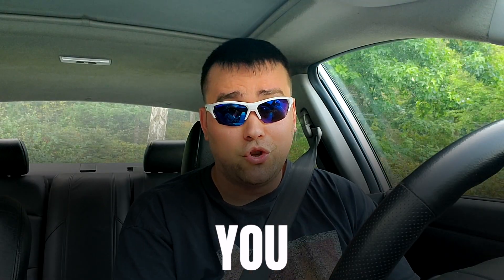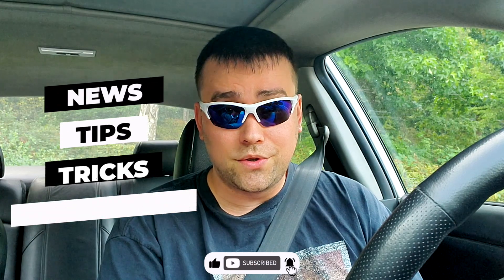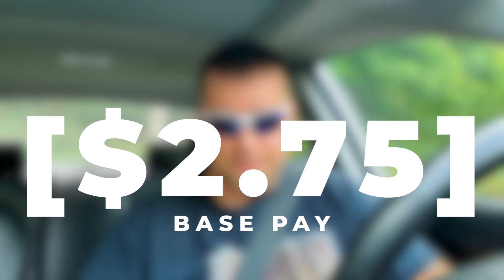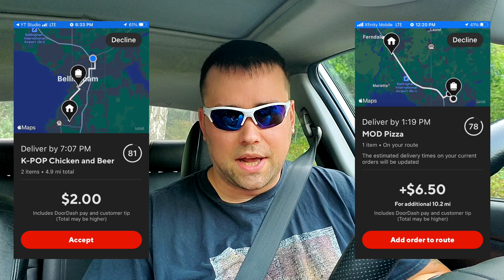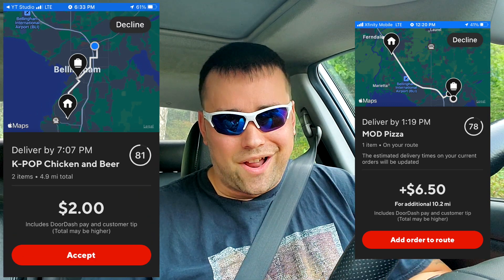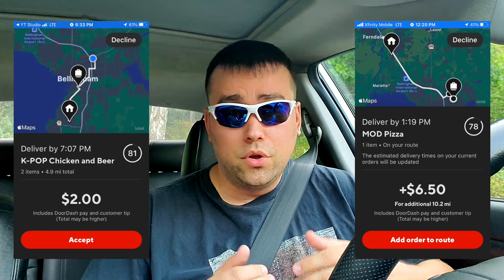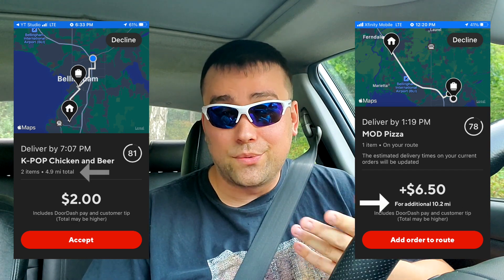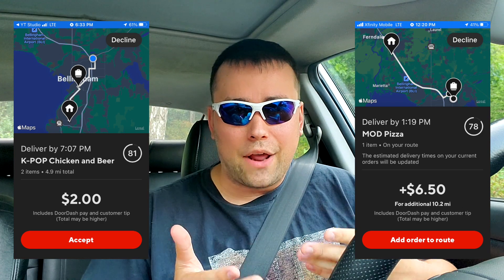This DoorDash Glitch Can Cost YOU Money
In this video, I talk about a doordash app glitch that could cost dashers money. As Doordash drivers, our base pay is low enough without doordash playing games, or the app glitching and lowering the base pay. The doordash glitch I expierenced was an order that came up with the base pay of an add on or doubled order.

Become a DoorDash driver! Work flexible hours and earn an extra $100.00 after 200 deliveries. Apply here:

I love driving for Uber Eats, and I think you’d love it too.